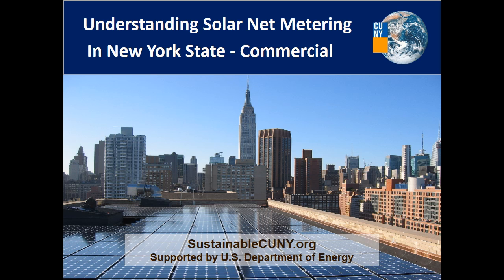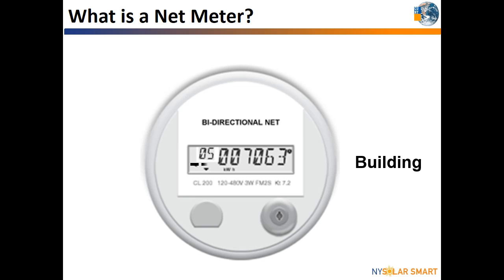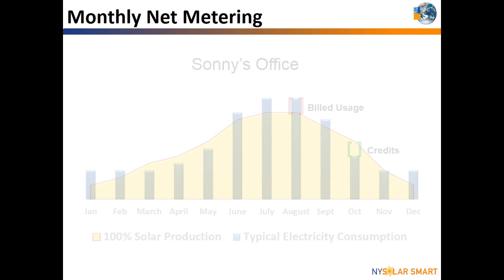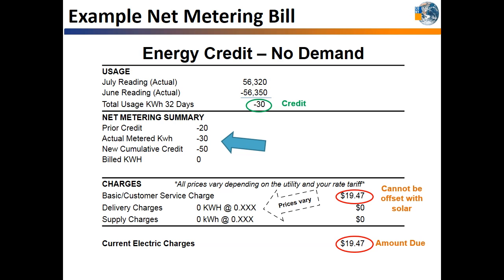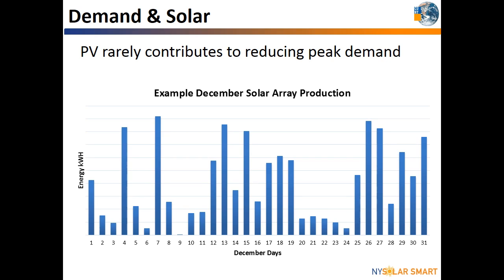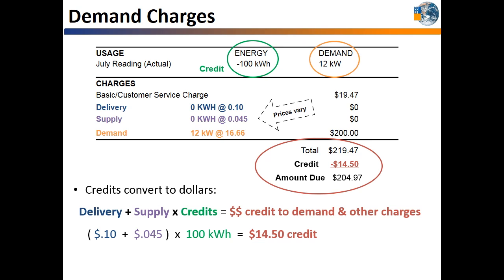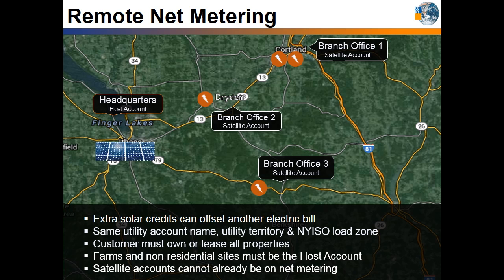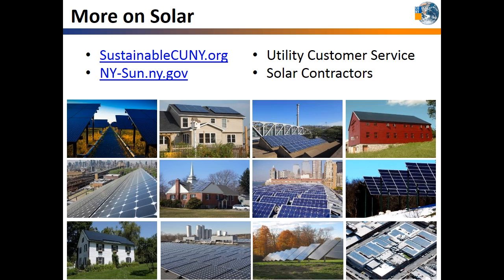Solar Net Metering 101 for Commercial Use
Net metering allows consumers with alternative energy systems to export unused energy back to the grid in exchange for credits on their utility bills. This brief video on 'Net Metering 101 for Commercial Use' can help you understand net metering and its effect on your electric bill once you install a solar PV system. This resource was developed by the U.S. DOE SunShot Initiative RSC II 'NYS Net Metering and Interconnection' Working Group that is comprised of NYS Investor Owned Utilities and is led by Sustainable CUNY of the City University of New York